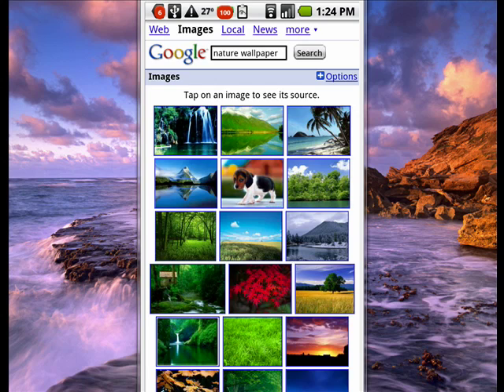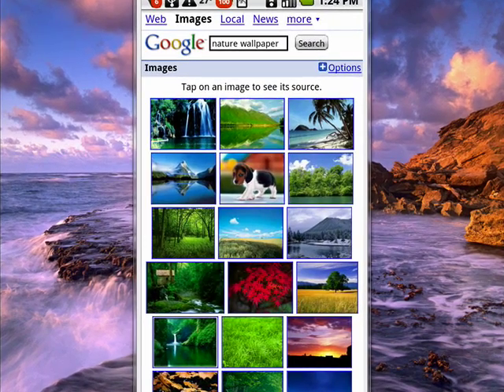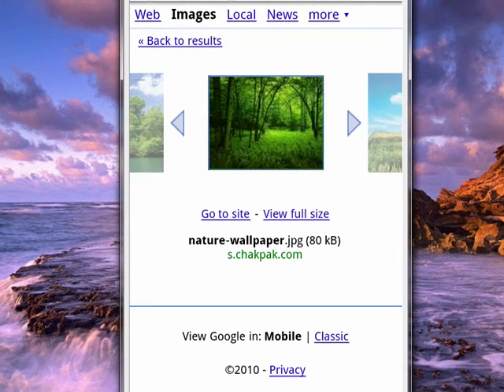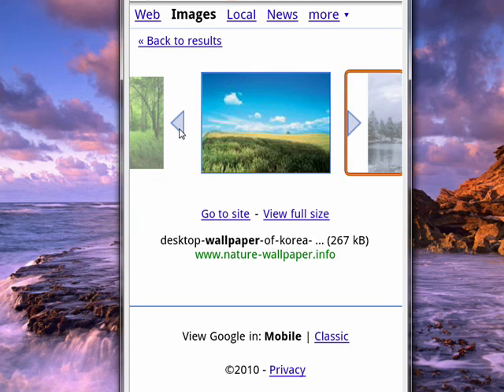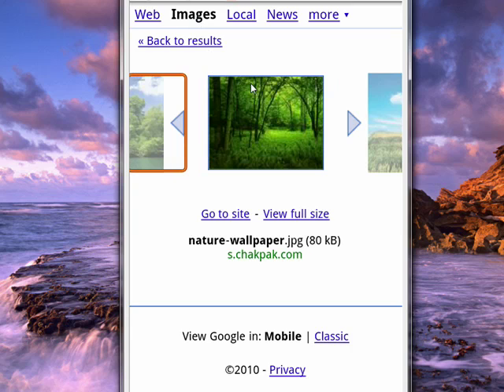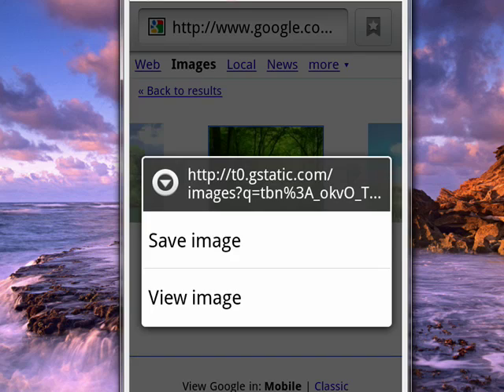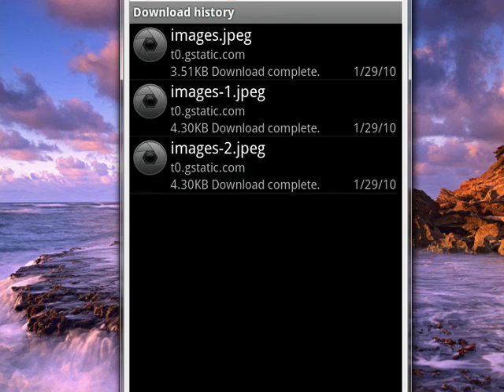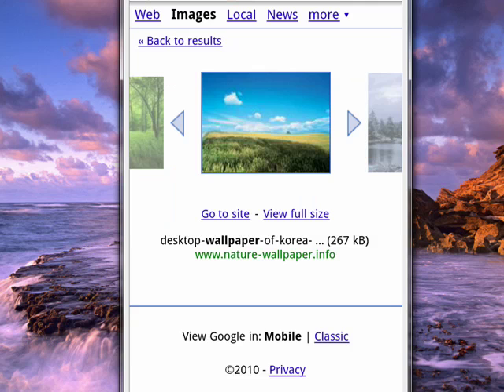How to save a photo from the Web on your Android phone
When you're browsing the Web on your Android phone you have a rich, colorful browsing experience. If you should see a photo you like you can even download it. A Internet tutorial by butterscotch.com.